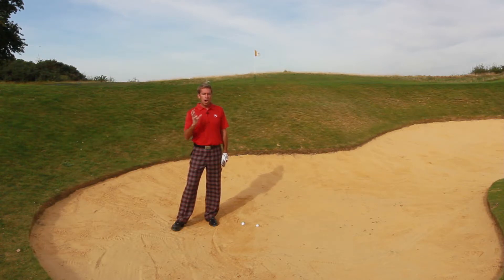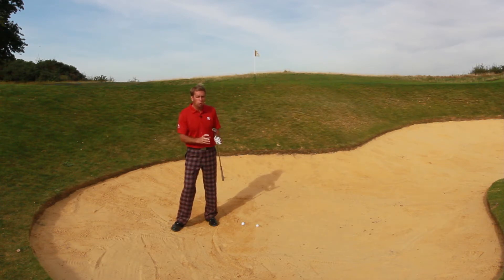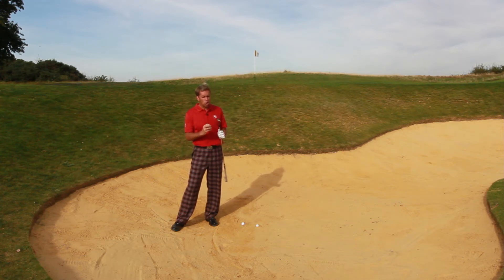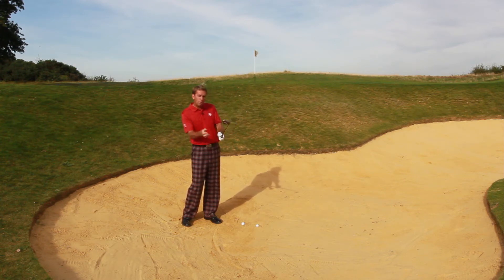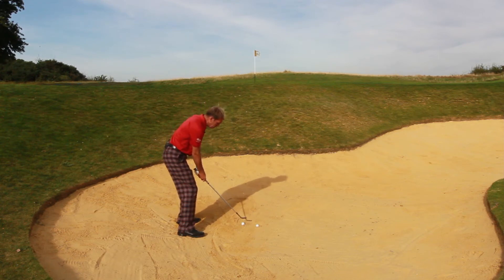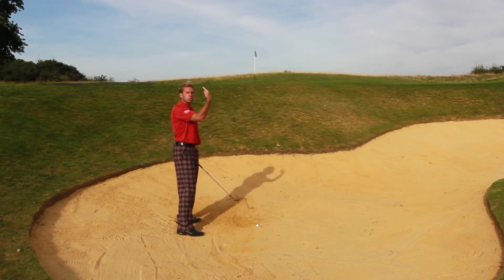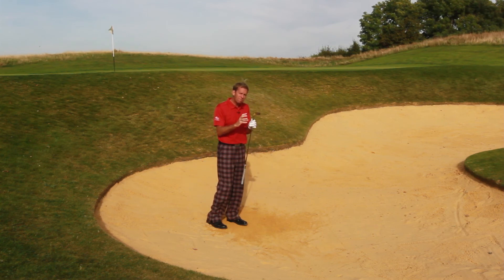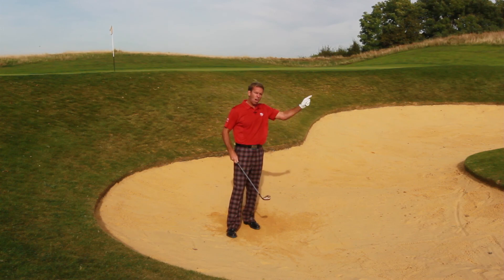Save par from a plugged bunker shot - Scott Cranfield - Today's Golfer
In this video TG Elite Teaching Professional Scott Cranfield shows you how to save a par from a plugged lie in the bunker, including how to alter your technique so you're able to get the ball close to the flag when it's positioned close to you or far away.